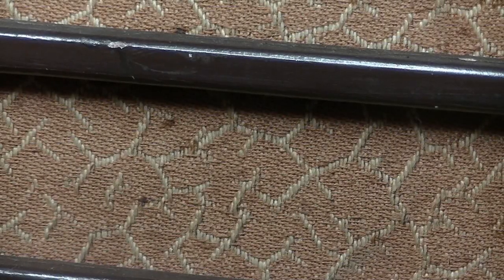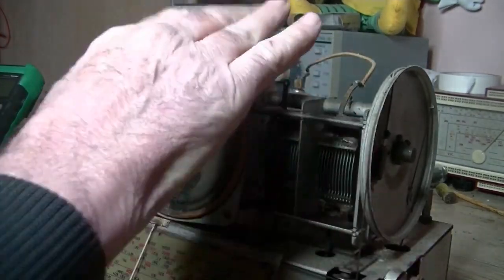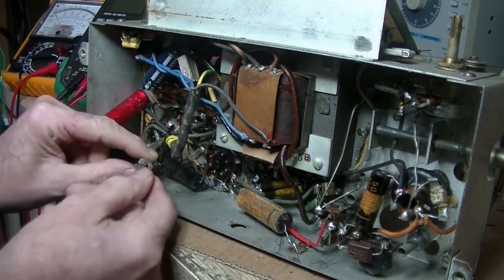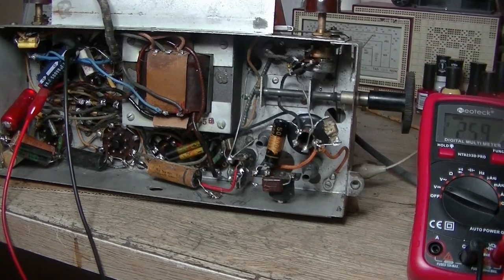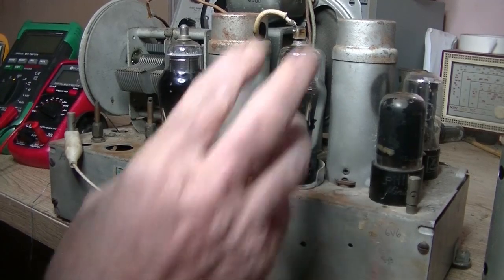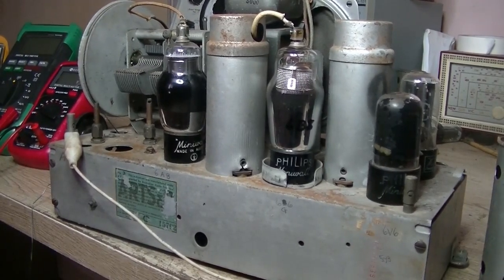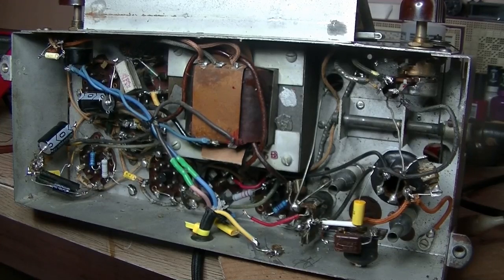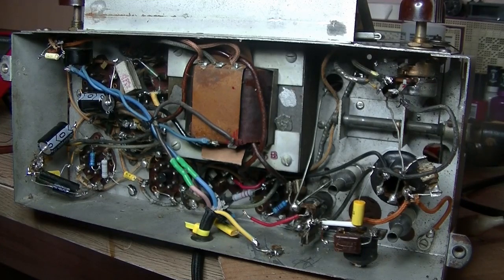Restoring an A.G.E. Hotpoint C64ME Valve Radio from 1941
An early Hotpoint Bandmaster, this one in a wooden case. Also, a bit of a light show from a dud 6A8 mixer valve